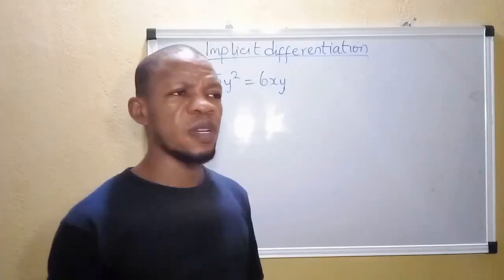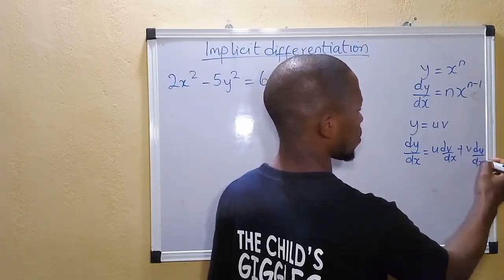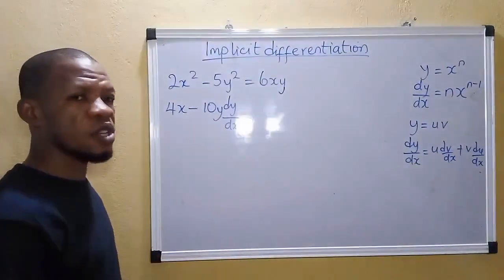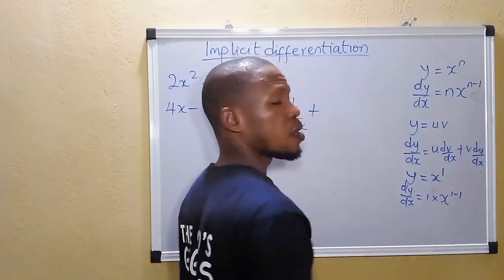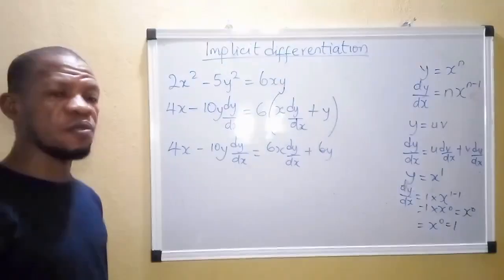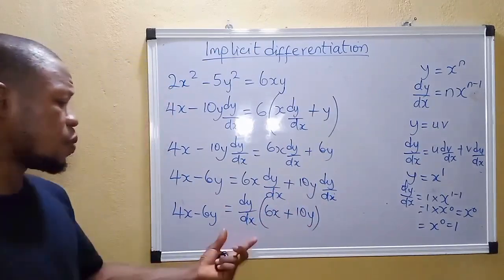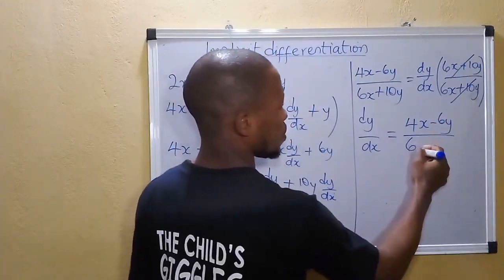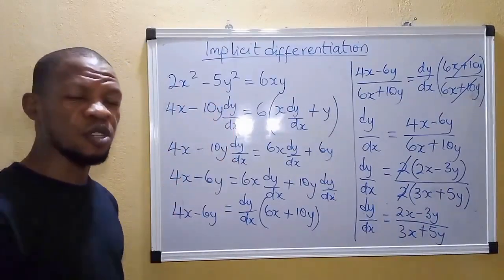How to solve implicit differentiation - Easy and well defined steps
Welcome to u-maths media. In this video, I have explained a simple and easy approach to solving implicit differentiation which is a calculus problem.

I understand the difficulty students/learners have in comprehending implicit differentiation as against explicit differentiation and so I have explained 2 major things to note: Applying the general differentiation formula to solving terms that are in respect of x or y and then product rule to solving terms that are in respect of x and y.

Watch the video over and over to ensure comprehension and feel free to drop questions in the comment section.

Thanks.